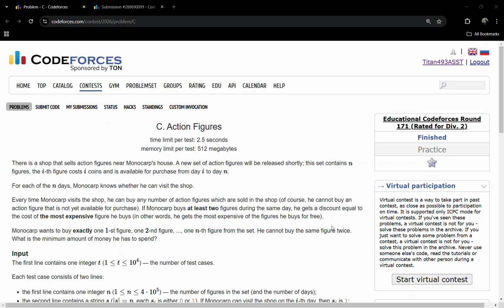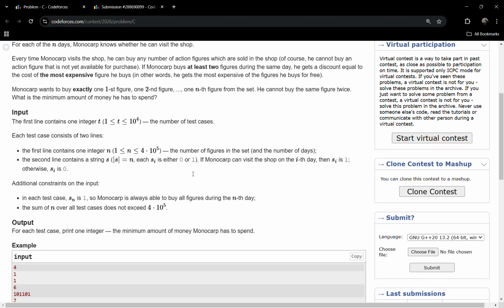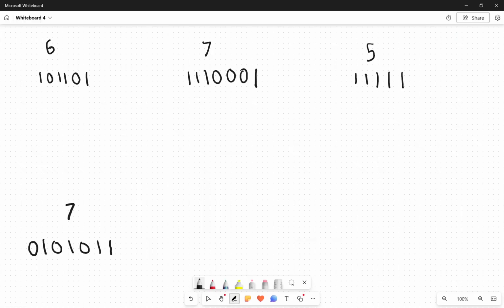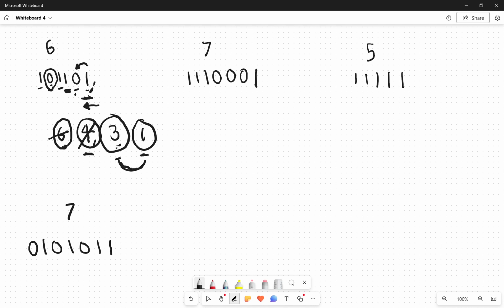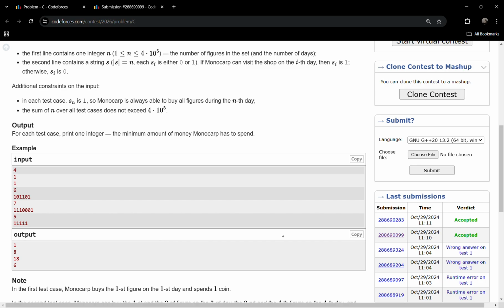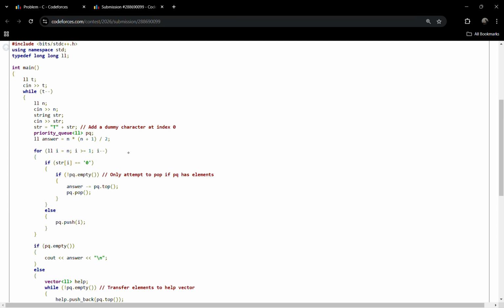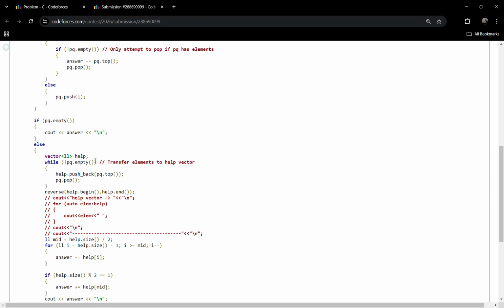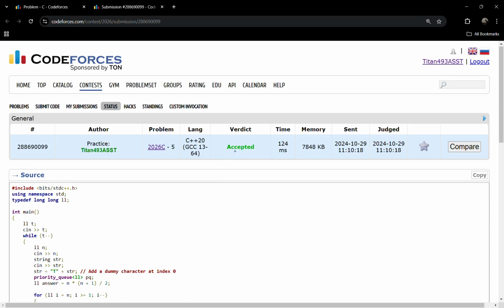Codeforces Educational Round 172 Problem Discussion: C) Action Figures.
Priority Queue application.